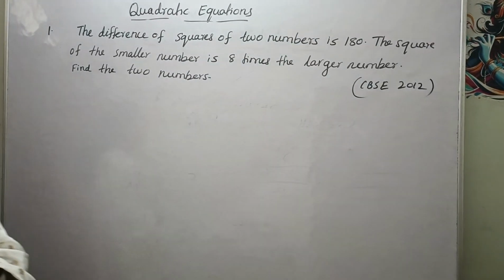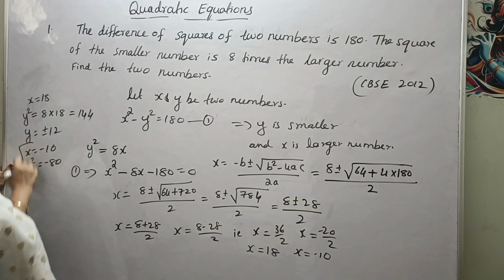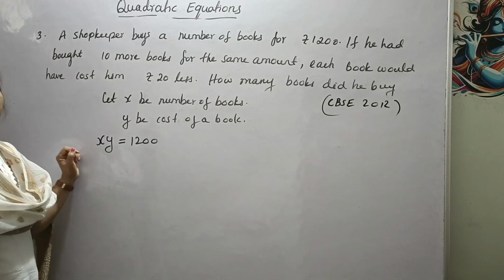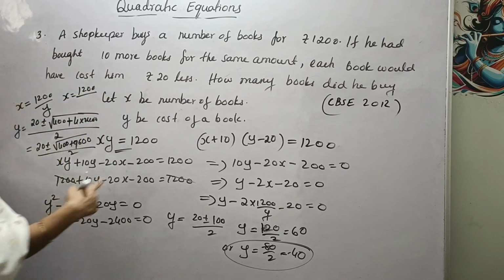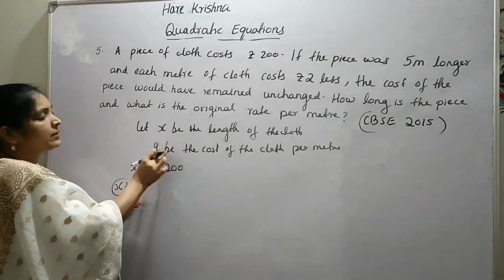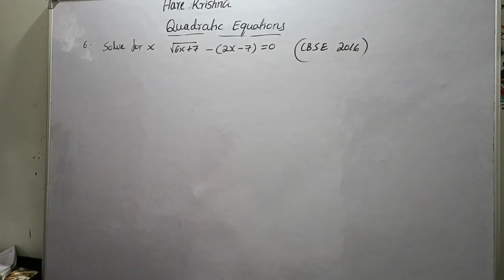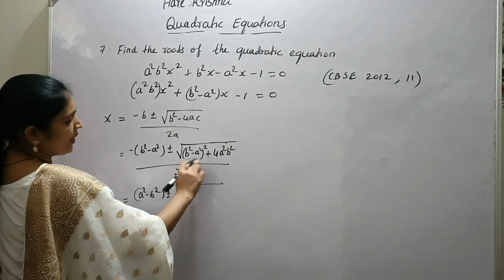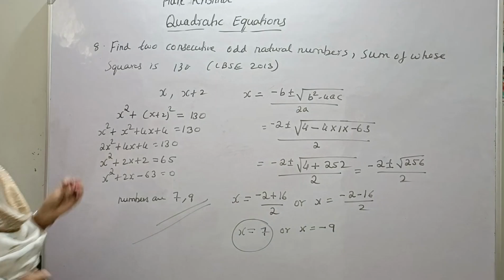Class 10 Mathematics Chapter 4 Quadratic Equations Part 3